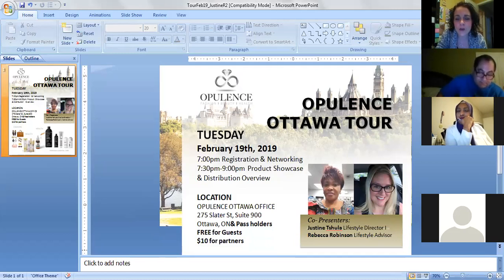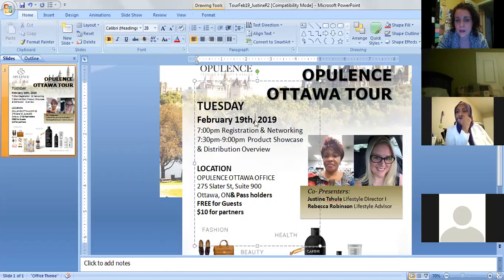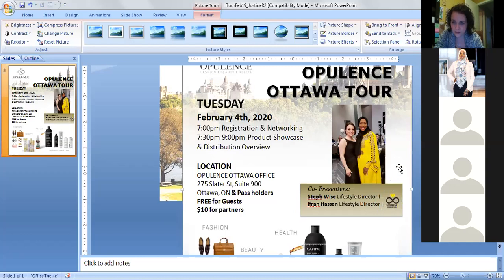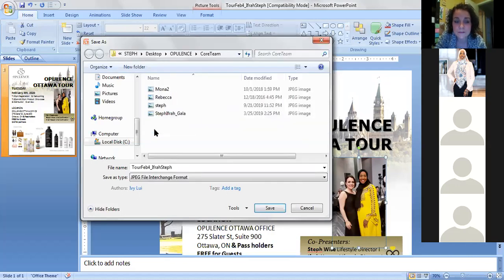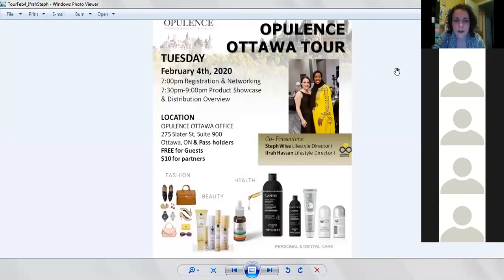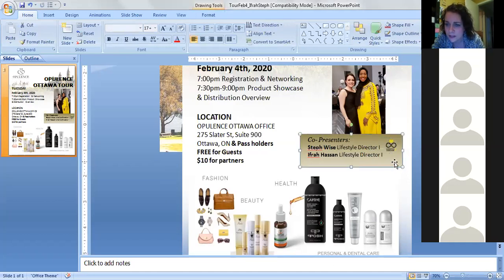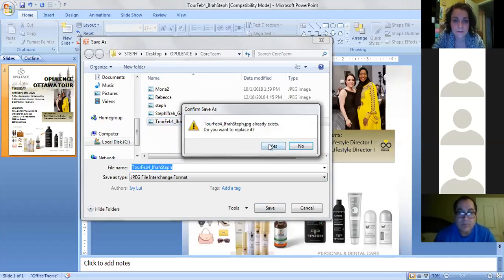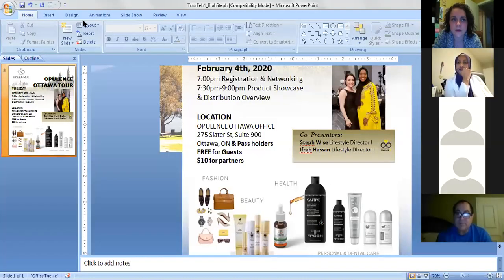How to create an event Poster in Powerpoint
This tutorial shows step by step how to insert images and change text within a powerpoint template and when done editing, how to save it as an image for sharing on social media.